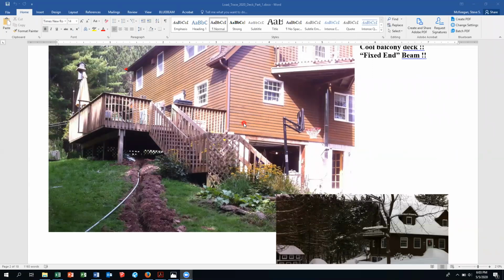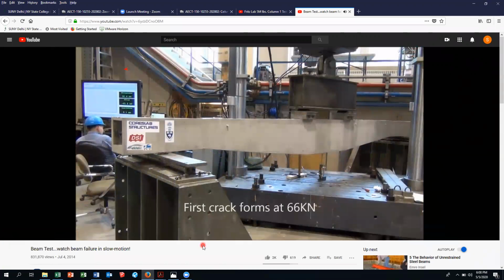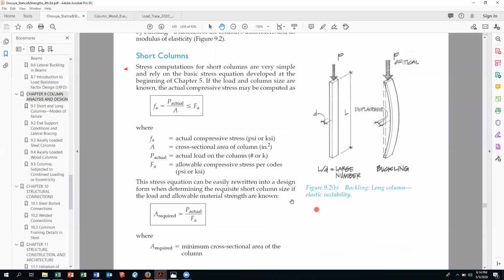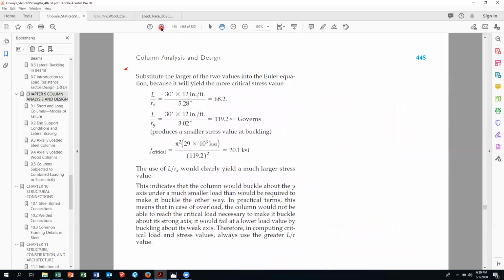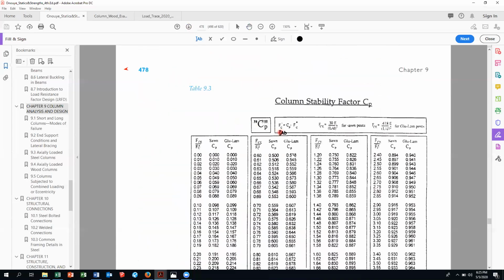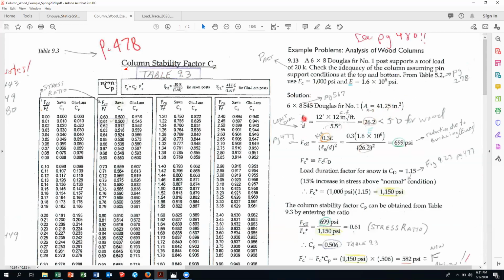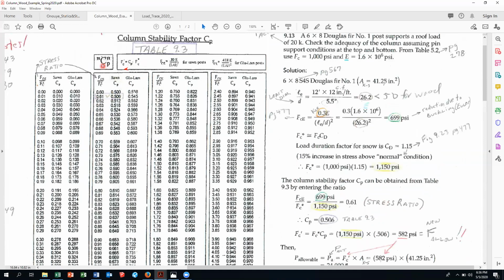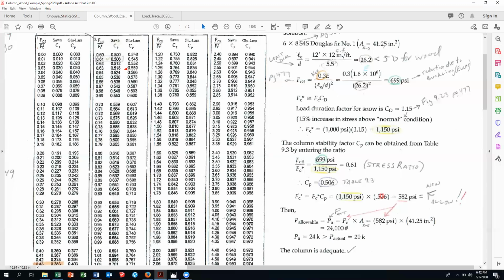Zoom Statics 5 5 2020 Columns